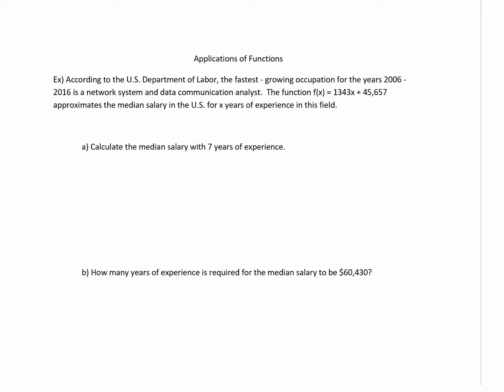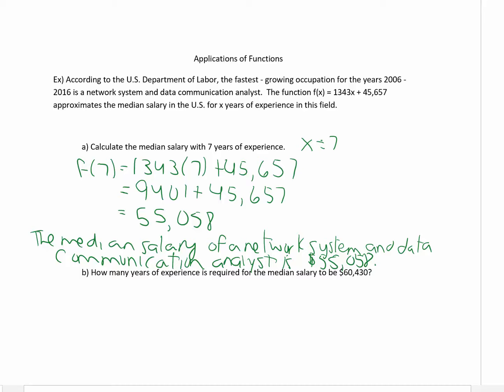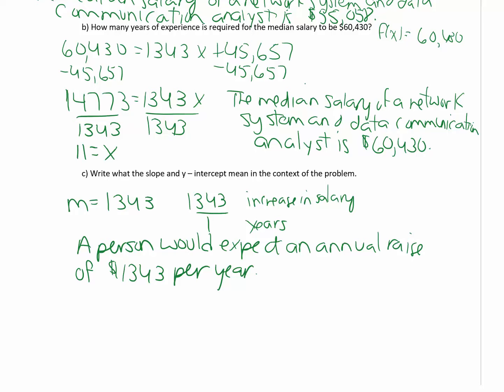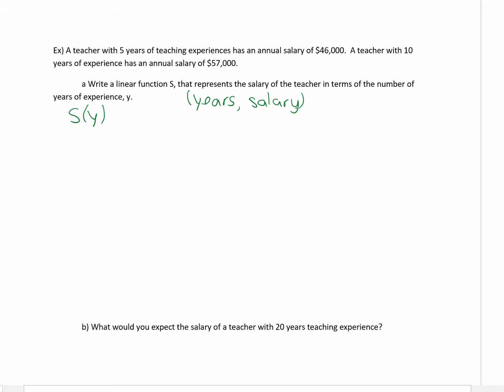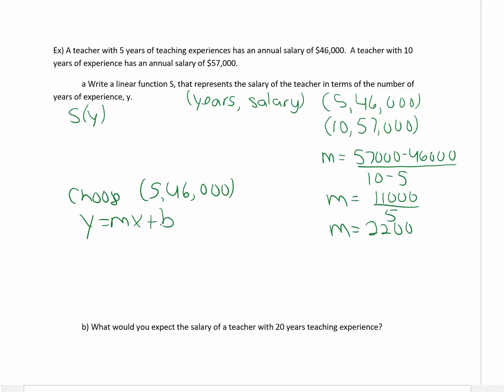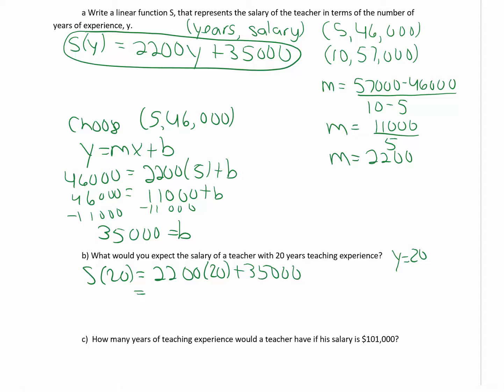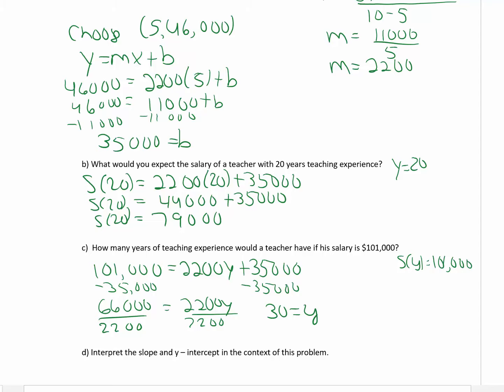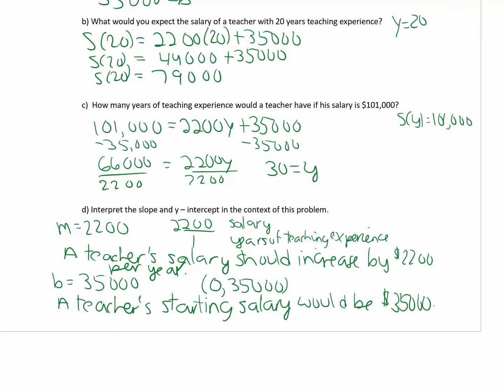Applications of Linear Functions